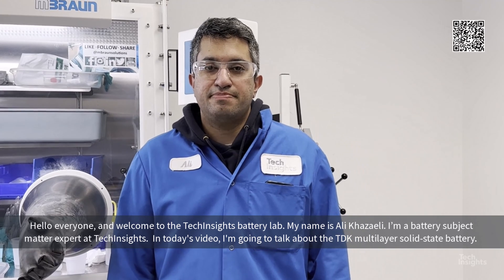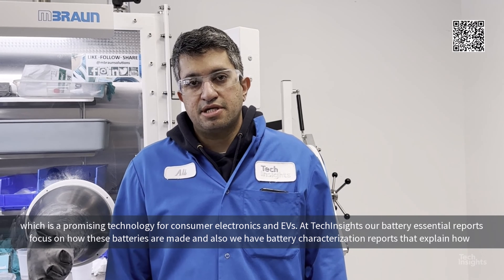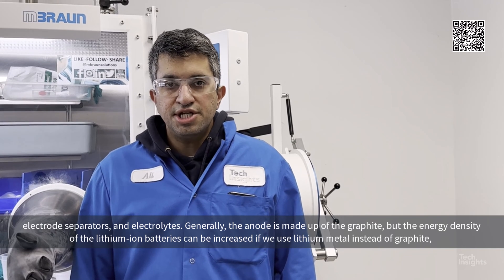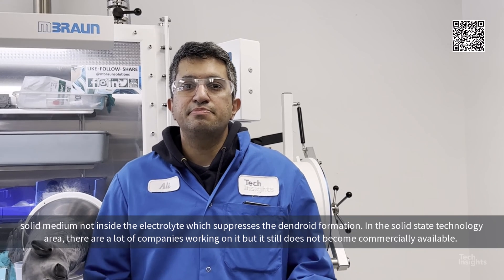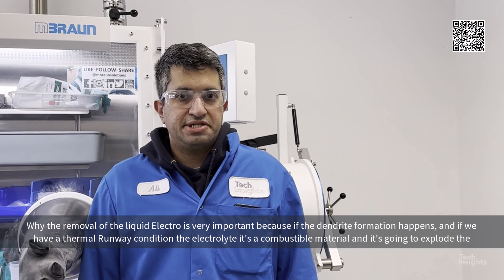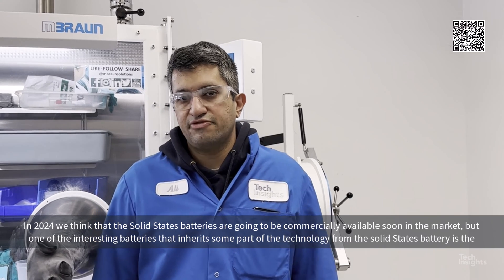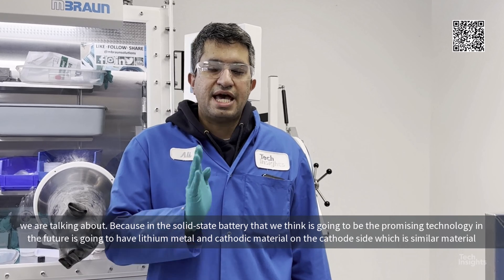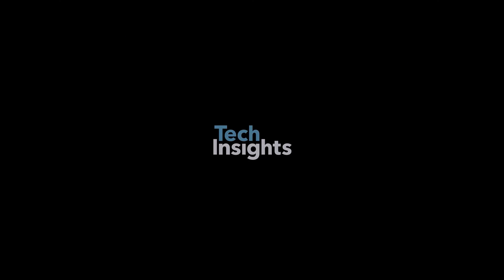TDK Solid-State Micro Battery: A Breakthrough to Commercialize Solid-State Battery Technology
Welcome to the TechInsights Battery Lab! Join me, Ali Khazaeli, your battery subject matter expert at TechInsights, as we delve into the groundbreaking world of batteries. In today's video, we're exploring the TDK Multilayer Solid-State Battery, a marvel in battery technology.